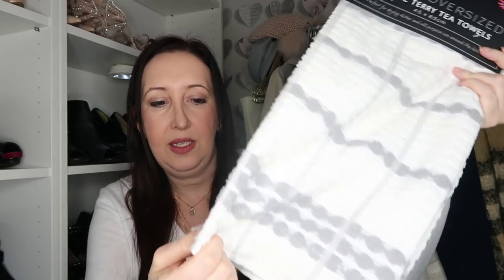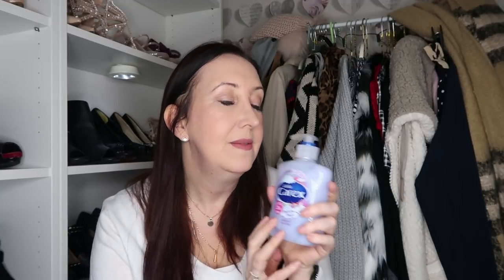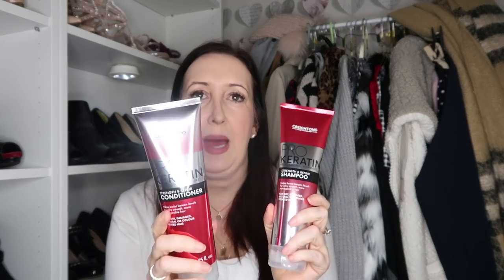HUGE HOME BARGAIN, B&M & POUNDLAND HAUL APRIL 2019 // JANE ANN LOUISE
Hi Guys,

xoxo

♫ MUSIC ♫

FILMING EQUIPMENT
Canon Powershot G7X Mark ii Digital Camera

Apple iMac